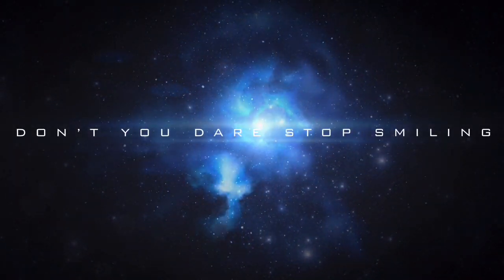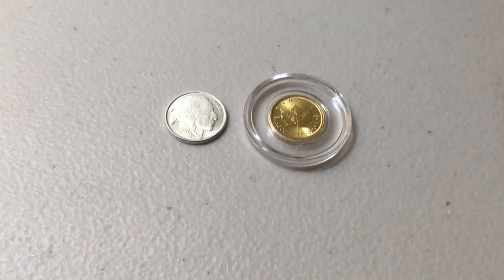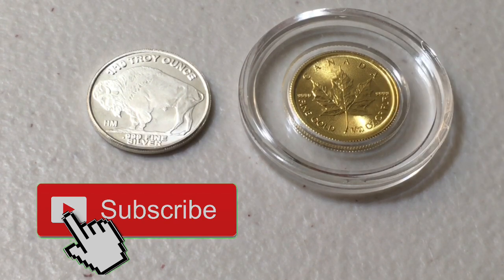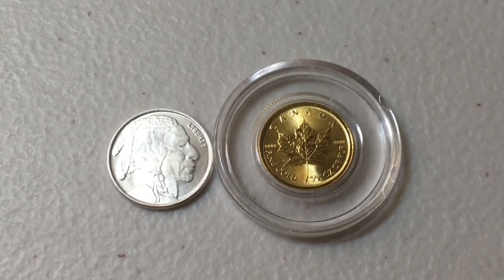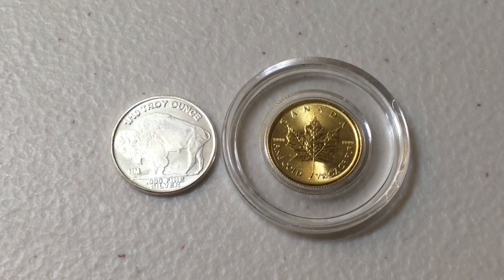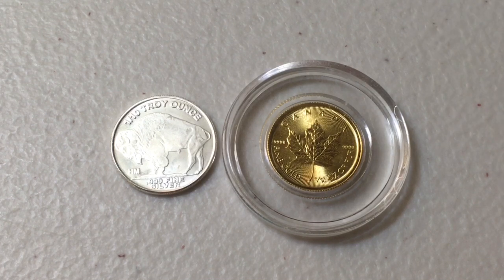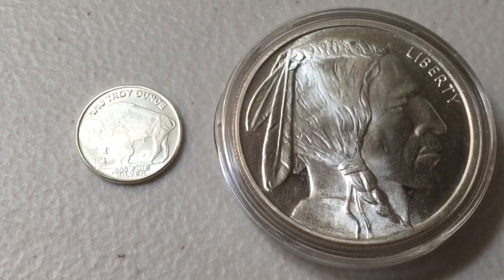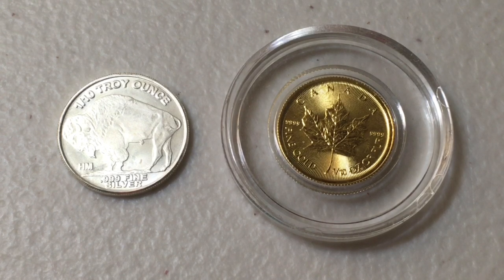1/10oz Silver Round vs 1/10oz Gold Coin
📬 Send mail here:
Mykie DYDSS

Video Upload 1661 (Season 5, Episode 196): Don't You Dare Stop Smiling! Now I may not be a financial advisor so nothing said on this channel should be taken as financial advice... but I love discussing all areas of personal finance. Today I talk about & compare a 1/10 oz Silver Buffalo Round to a 1/10 Gold Canadian Maple Leaf Coin. From a spot price perspective, the buffalo is worth about $2.60 (excluding a premium) while the maple is worth about $195 (excluding the premium). From a size perspective, they're very close the but silver is slightly larger than the gold, which is typical because the two metals weigh different... what are your thoughts? Just something fun to think about. Some facts & some opinions, but I’m also curious... What do YOU think of this subject? Let’s talk about it.